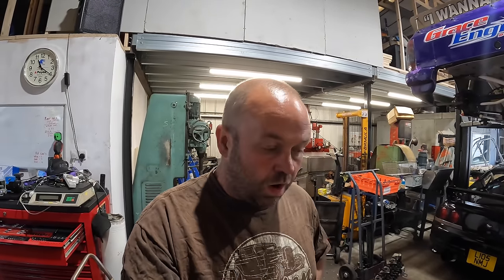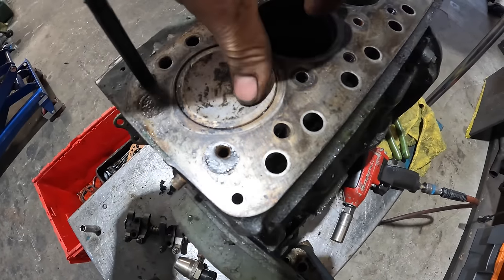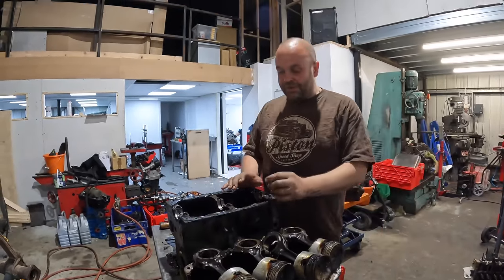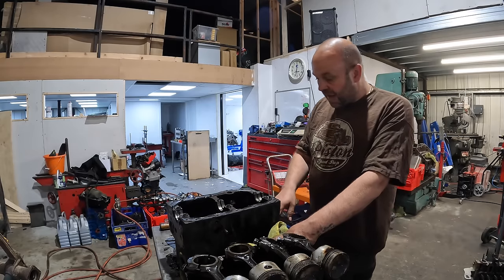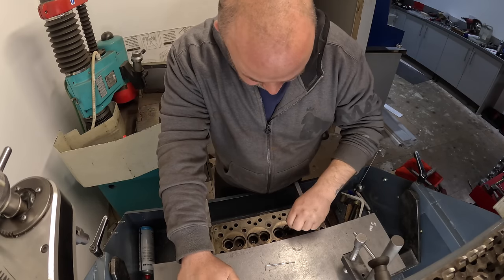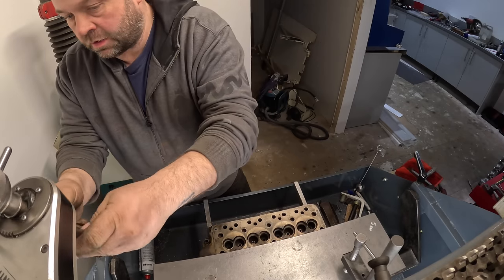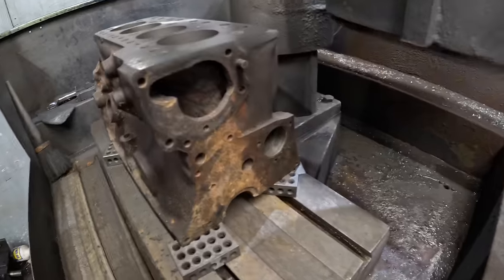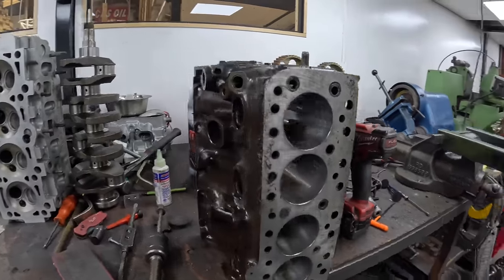A Series Engine Rebuild for a Classic Morris Minor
FULL ENGINE REBUILD

I was asked to rebuild the engine from this stunning and well loved classis A series Morrison Minor, which was burning a lot of oil.
During the strip down, we discovered that the pistons were damaged, and so a full recondition began.
James.